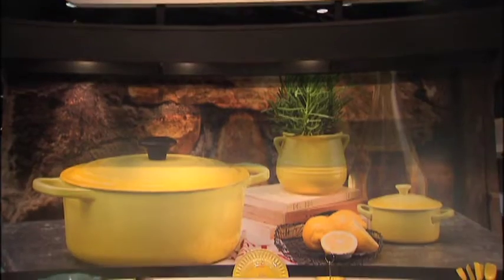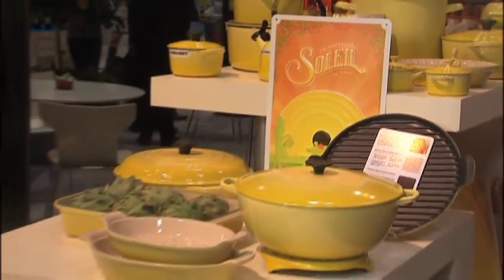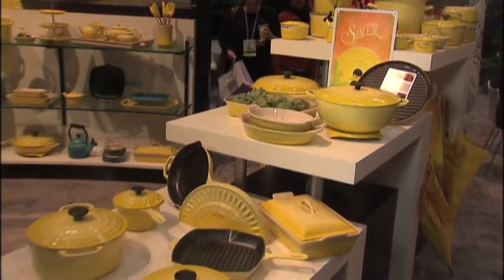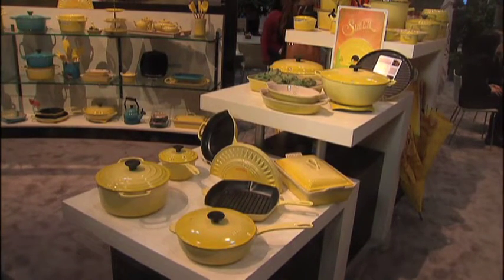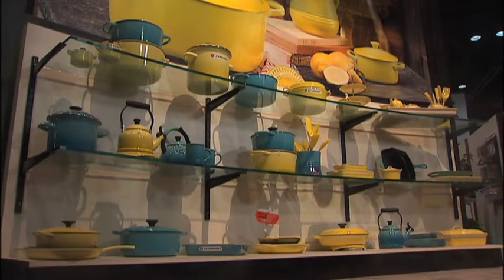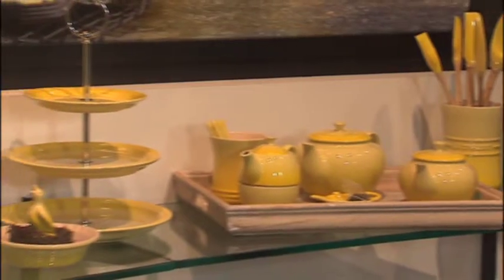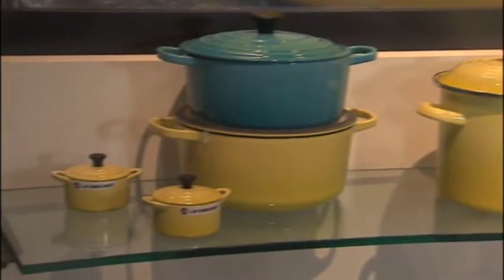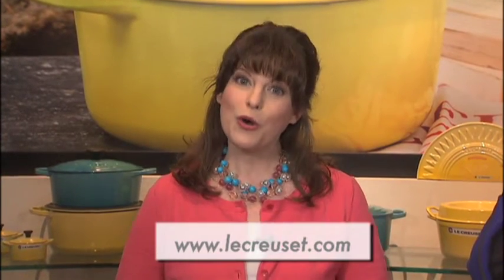Le Creuset - 2013 International Home + Housewares Show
Le Creuset has added a brand new color to the mix, Soleil, as well as expanded its Cafe Collection, and it's all introduced at the 2013 International Home + Housewares Show. With the new editions to the Cafe Collection, you can now brew the perfect cup of tea right from the comfort of your own home. Learn more about the International Home + Housewares Show